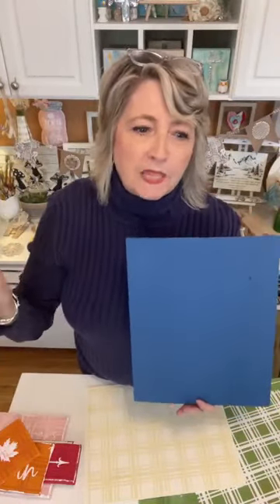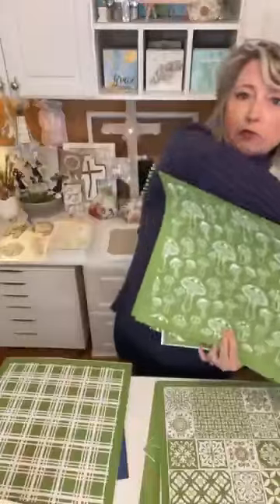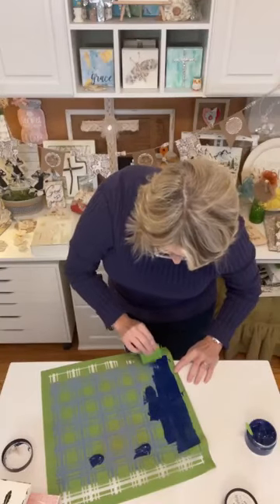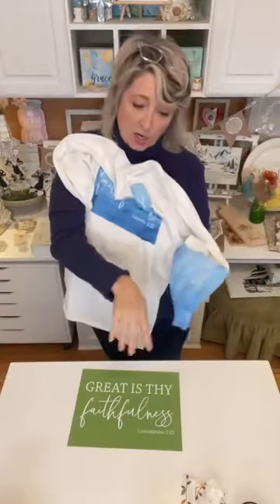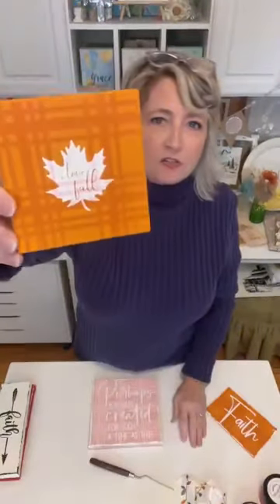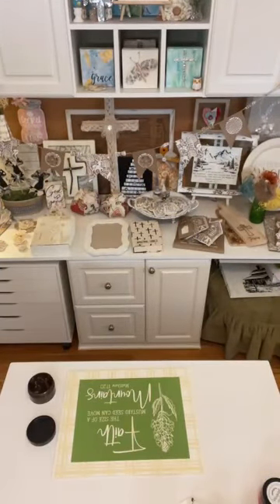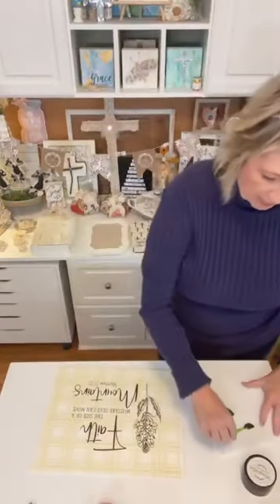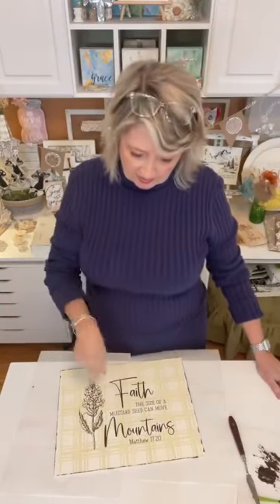More ideas to create a tone on tone background for your craft projects | Magnolia Design Co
More ideas to create a tone on tone background for your craft projects.

Supplies:
Stretched Canvases - Misc Sizes - Dollar Tree, Craft Stores, Target, Walmart
Waverly Paint (Plaster, Ballet Slipper, Crimson, Agave, Pumpkin, Ocean) - Walmart
Palette Knife - I Recommend The Set of 3 White Plastic Ones - Dollar Tree
Krylon 2 X Matte Sealer Spray - Walmart or Hardware Store

Shop!